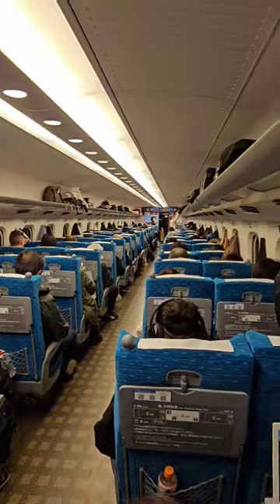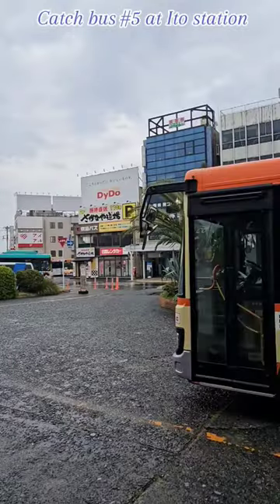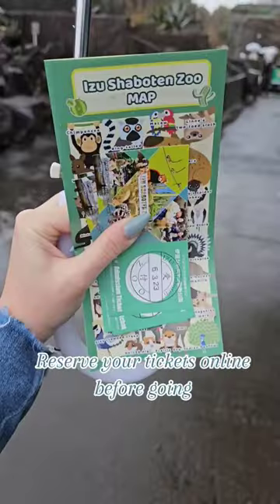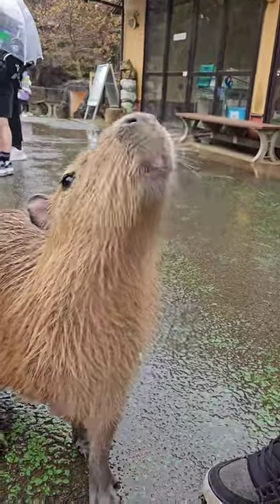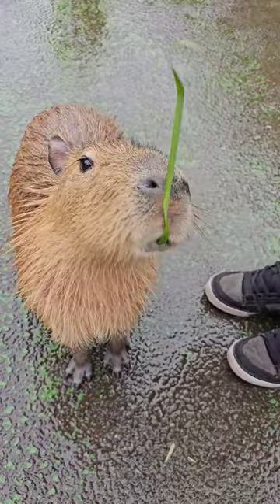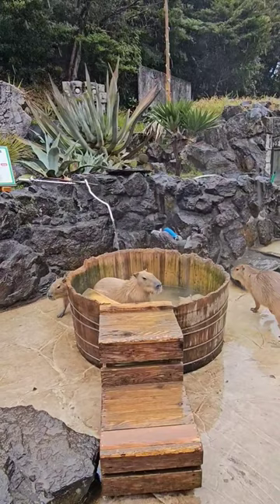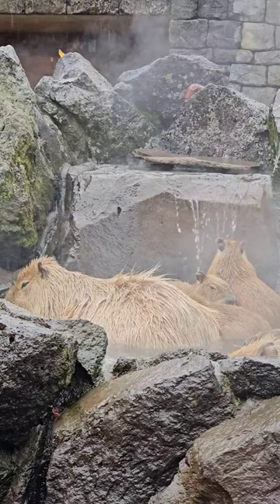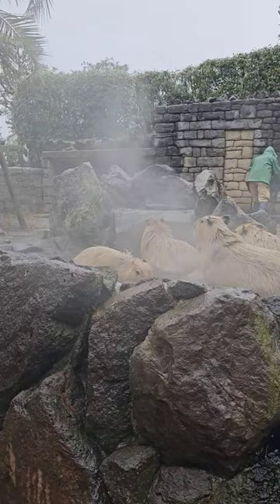CAPYBARA HOT SPRING ♨️🇯🇵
Travel to the izu Shaboten Zoo with me to see capybaras!

Deets:
Canon Rebel t7i / Samsung S23 Ultra|imovie| MUSIC BY NCS / intro and outro - You & I - Culture code ft Alexis Donn/ endcap and effects by mattieu